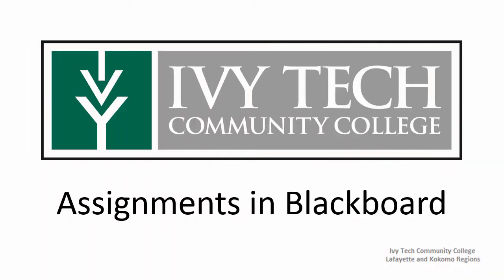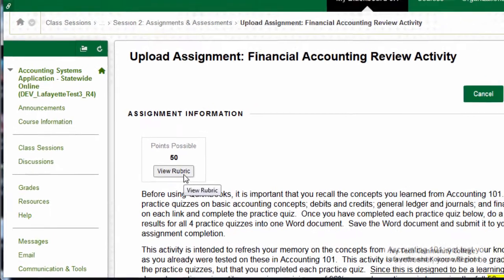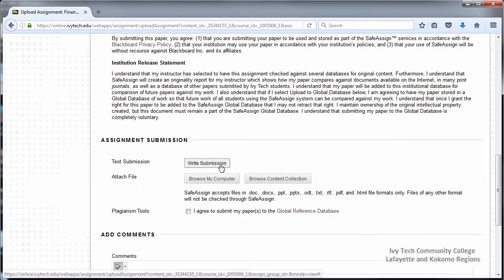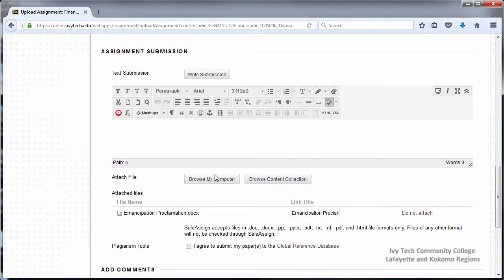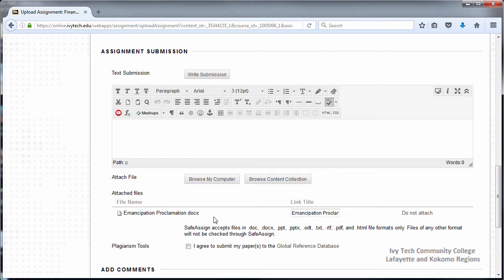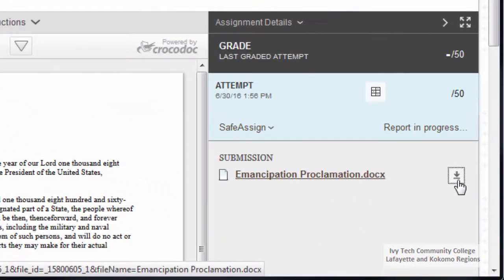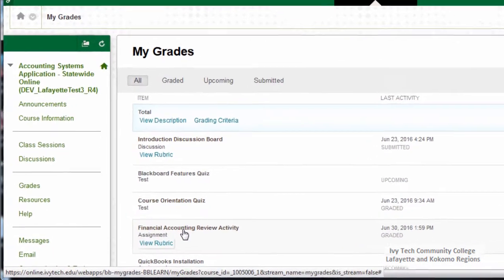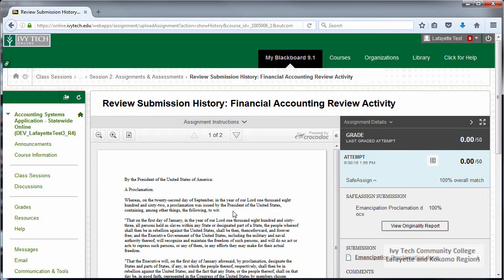Submitting Assignments in Blackboard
This video shows how to access an assignment in Blackboard and how to submit. Also included are helpful tips and information about assignments.